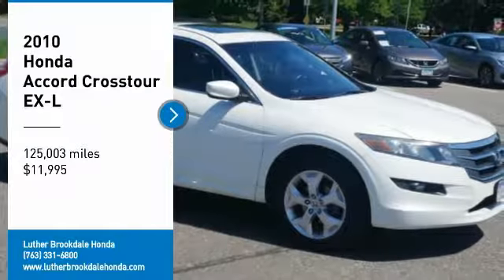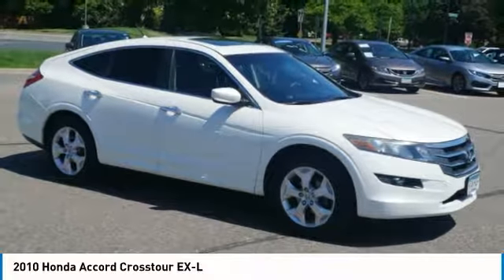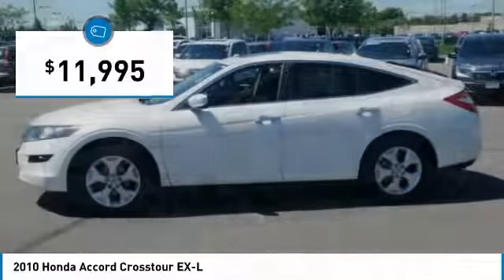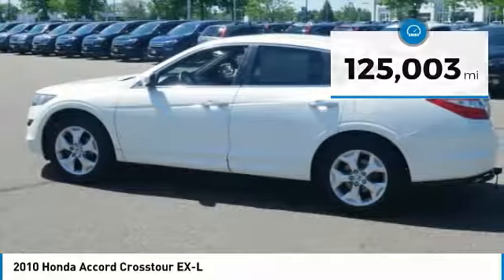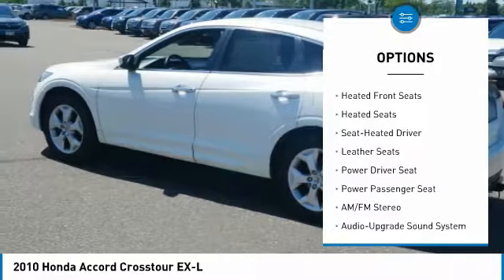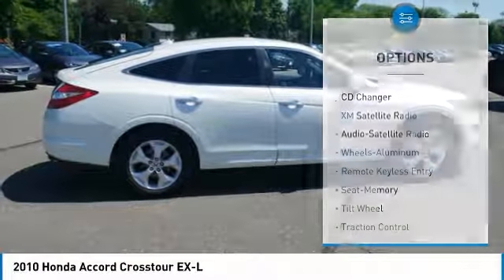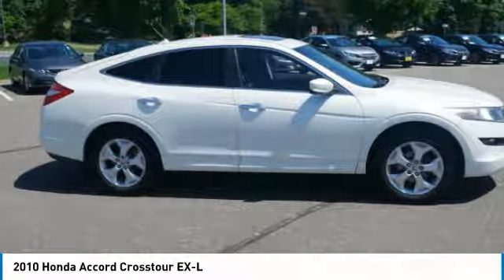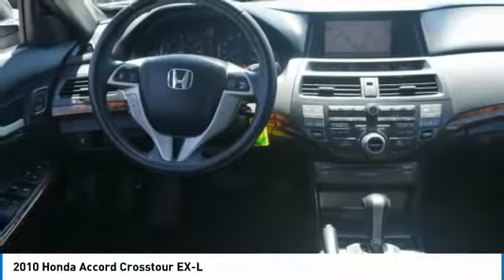2010 Honda Accord Crosstour Brooklyn Center,Maple Grove,Plymouth,Minneapolis 181514A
2010 Honda Accord Crosstour EX-L

Excellent Condition **TIMING BELT JUST REPLACED!** EX-L trim, White Diamond Pearl exterior and Black interior. Moonroof, Nav System, Heated Leather Seats, Satellite Radio, Premium Sound System, 4x4. 5 Star Driver Front Crash Rating. AND MORE! KEY FEATURES INCLUDE: Navigation, Sunroof, 4x4, Premium Sound System, Satellite Radio. Serviced here. EXPERTS REPORT: newCarTestDrive.com's review says The Accord is big on efficiency, getting the most power and range from a gallon of gas with the least emissions.. 5 Star Driver Front Crash Rating. 5 Star Driver Side Crash Rating. Honda EX-L with White Diamond Pearl exterior and Black interior features a V6 Cylinder Engine with 271 HP at 6200 RPM*. WHY BUY FROM US: Check whether a vehicle is subject to open recalls for safety issues at safercar.gov We Will Pay Cash For Your Vehicle. Your car could be worth more than you think! And we'll buy it - even if you don't buy from us. ALL makes and models. ALL price ranges! We'll quote ANY vehicle, regardless of condition. If you accept, you'll walk away with the cash. You'll never find a simpler, safer way to sell your car. Pricing analysis performed on 5/22/2018. Horsepower calculations based on trim engine configuration. Please confirm the accuracy of the included equipment by calling us prior to purchase.